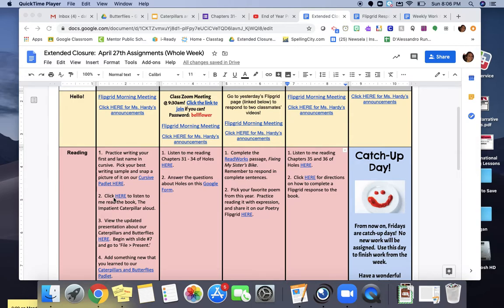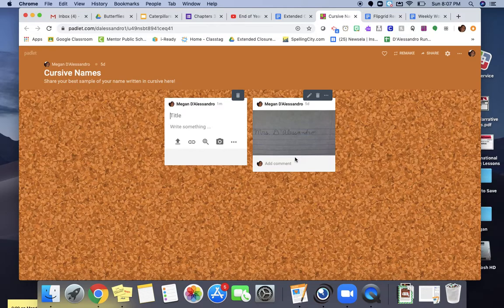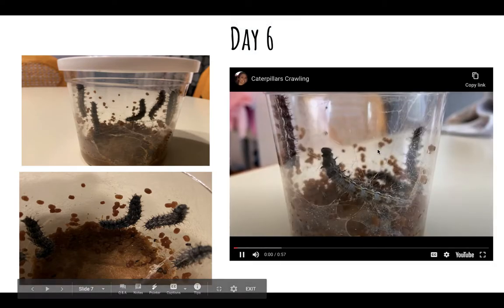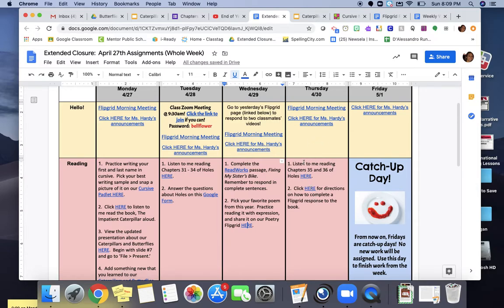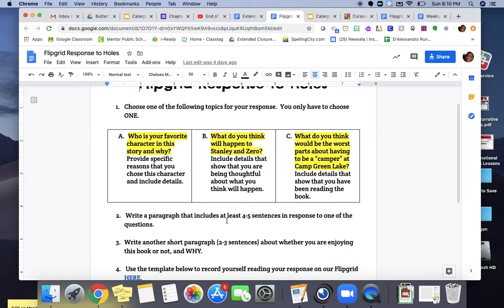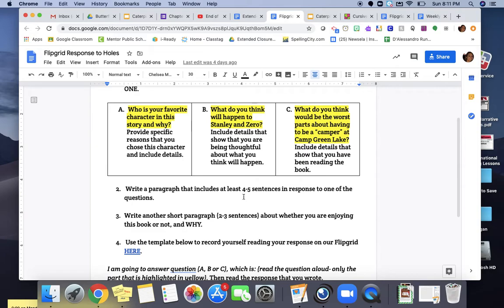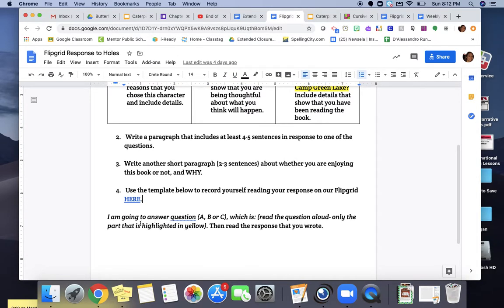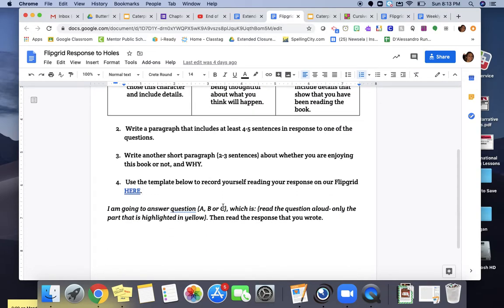Week of April 27th Overview Video